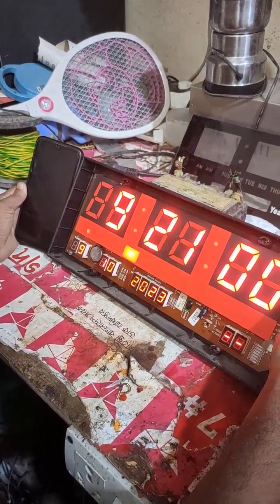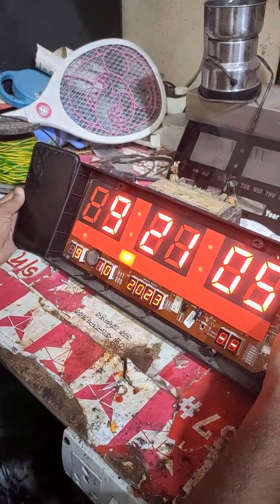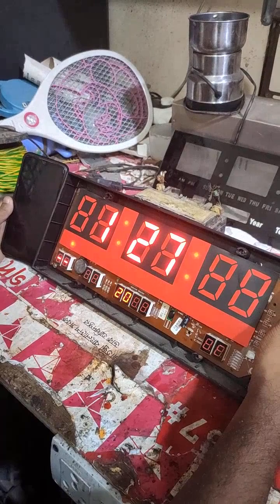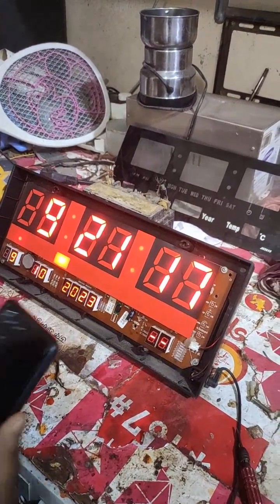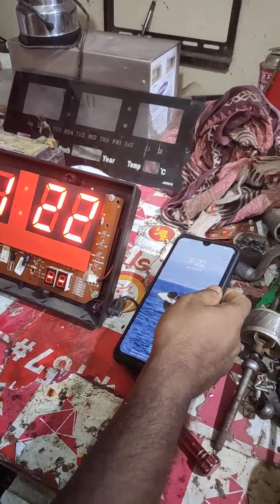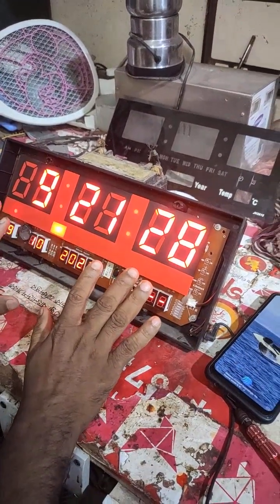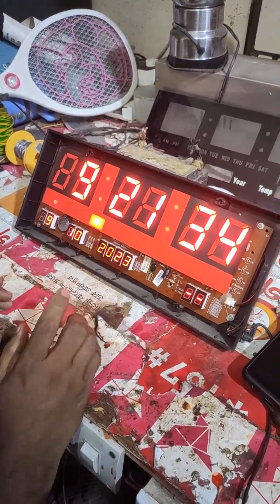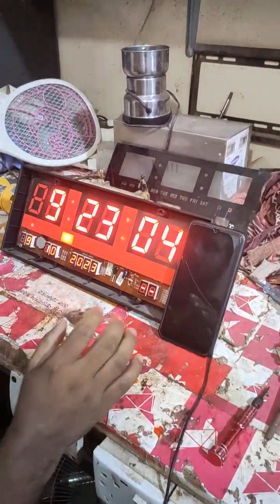ডিজিটাল ঘড়ির টাইম ঠিক থাকে না Ghori repair/ digital Ghori time thik thake na।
ইলেকট্রনিক হসপিটালে আপনাকে স্বাগতম। আমাদের ঘড়িটাতে যে সমস্যা ছিল সমাধান করে আপনাদেরকে দেখিয়েছি।